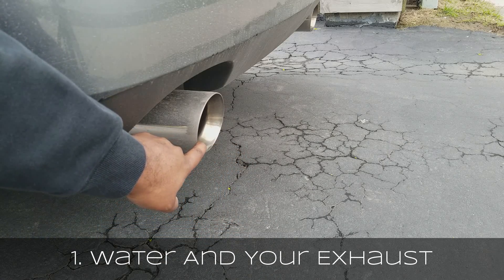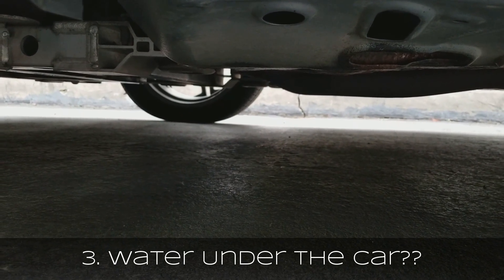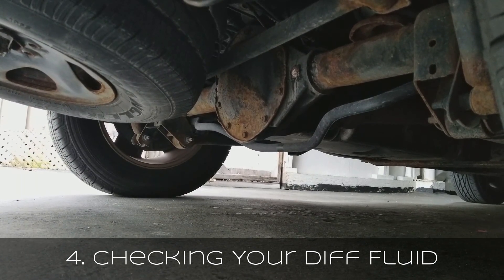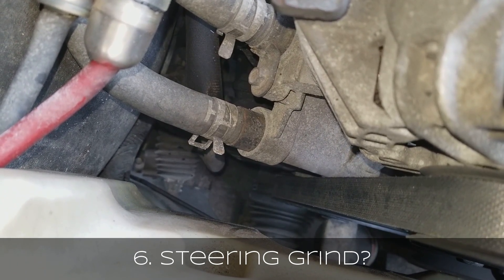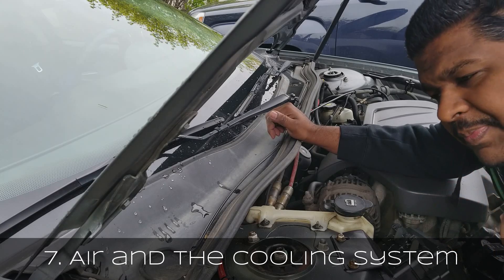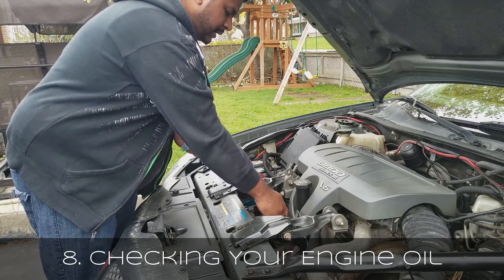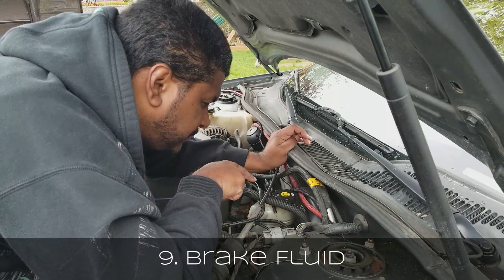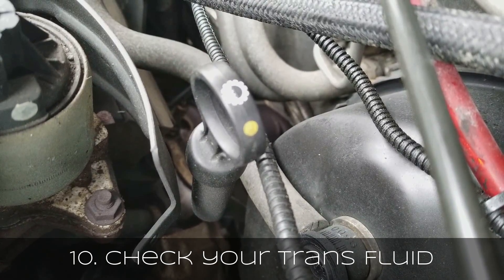10s - Checking your Fluids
Here is the first video in my new series, 10s, Top 10s on various topics. Let me know what you think.